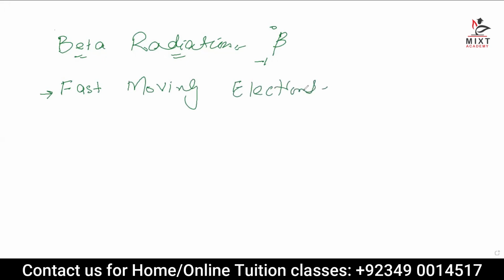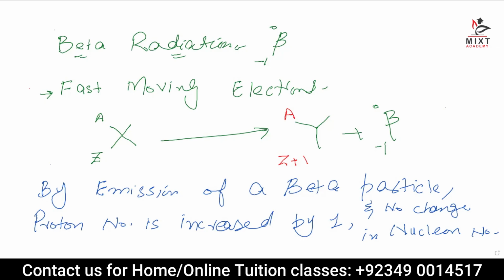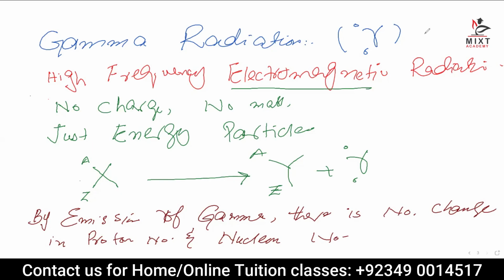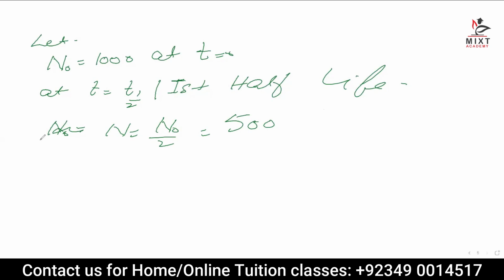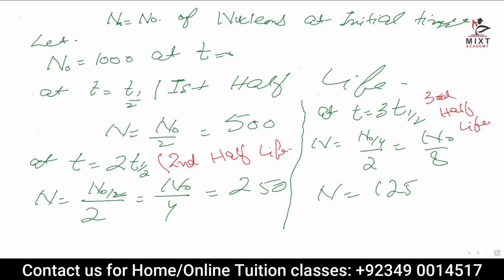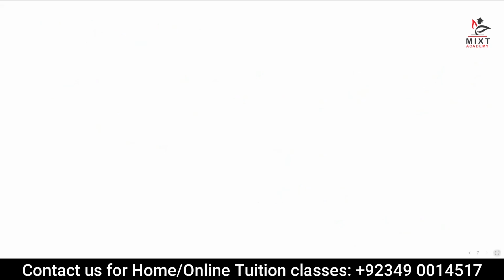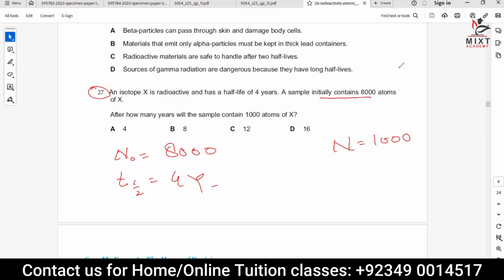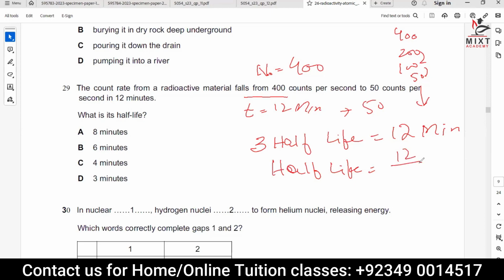Radioactivity O level Physics